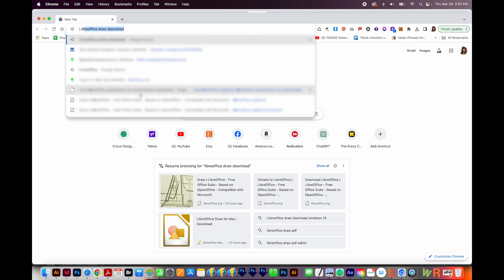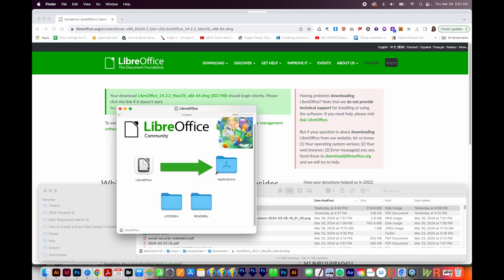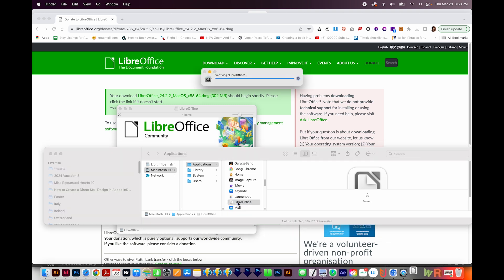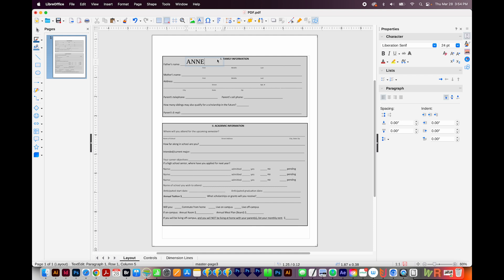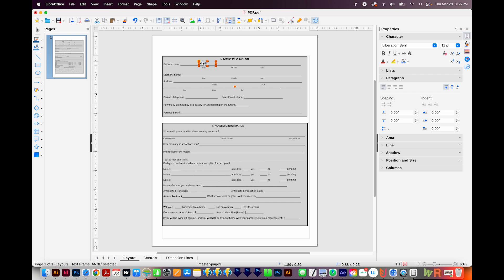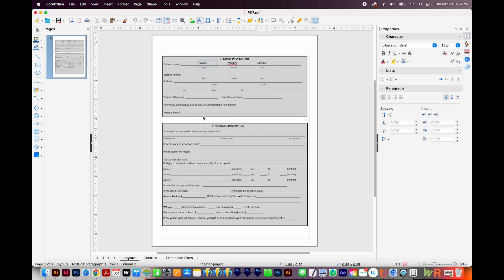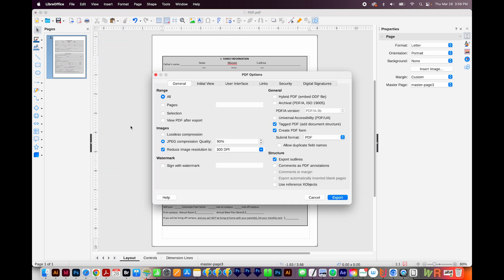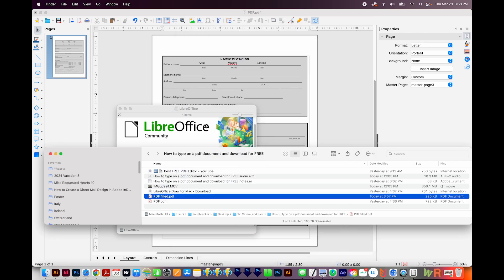How to Type on a PDF Document and Download for FREE [PLUS, add Pictures]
If your PDF isn't 'fillable', it's a bit more challenging to type on it. But there's an easy and free way! Learn how in this video.